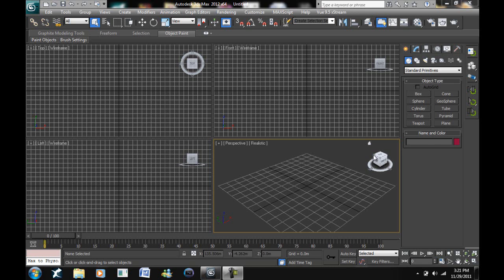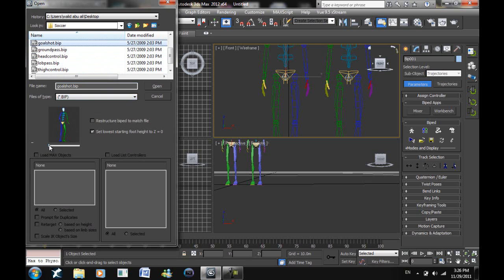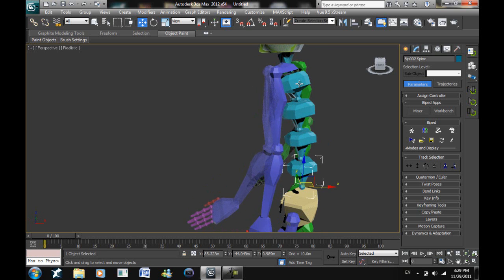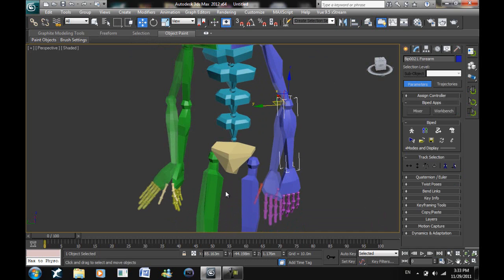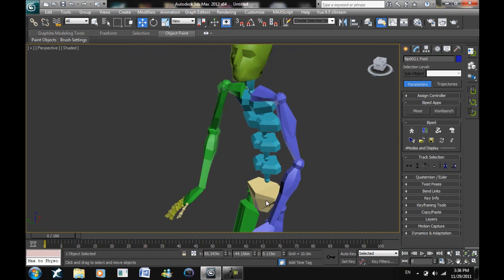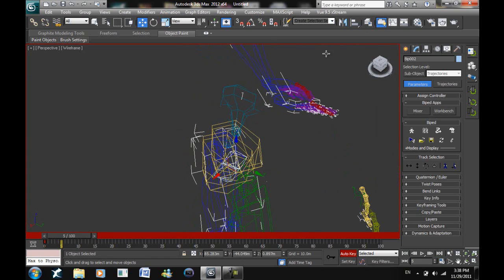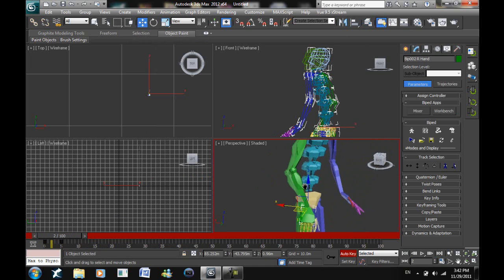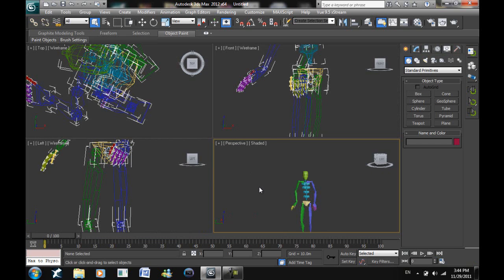Biped Animation 1